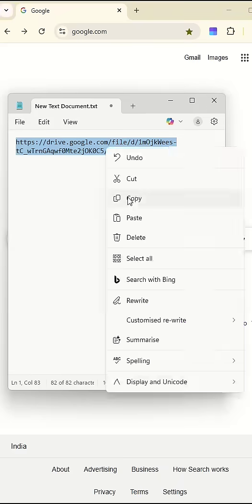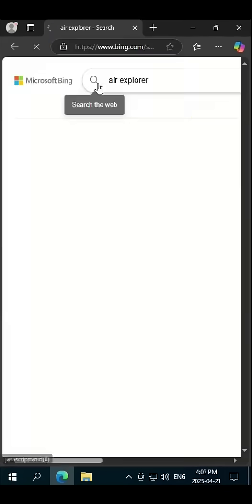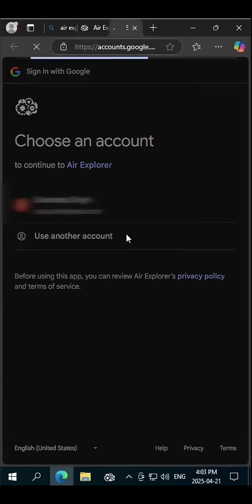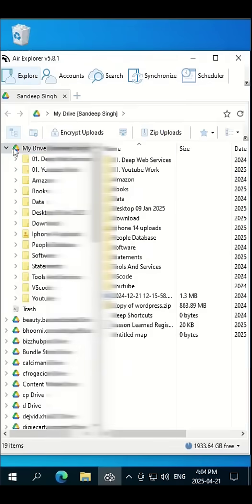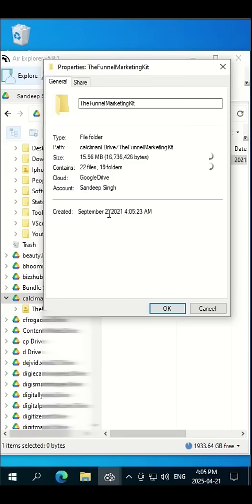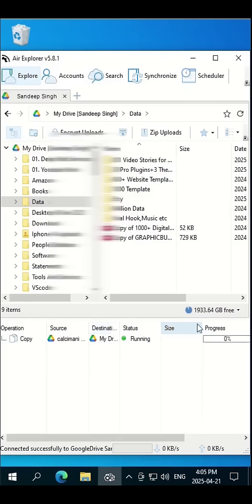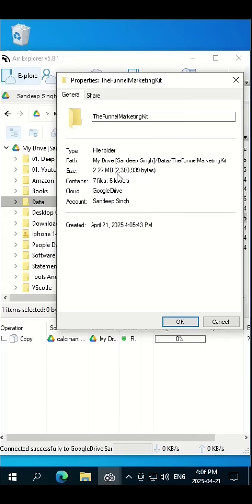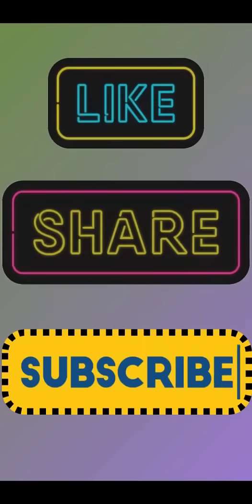Google drive shared folder transfer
Hello Friends,

Stop wasting time downloading shared Google Drive folders one by one.
With Air Explorer, you can copy full folders directly into your drive — fast, easy, and reliable! ⚡

🔹 Install & set up Air Explorer
🔹 Connect Google Drive accounts
🔹 Copy shared content in seconds
🔹 Avoid download size limits

🎯 Perfect for organizing team files, school resources, or client folders!

Share with someone who needs it right now...

IF YOU HAVE ANY QUESTION COMMENT IN THE COMMENT SECTION.